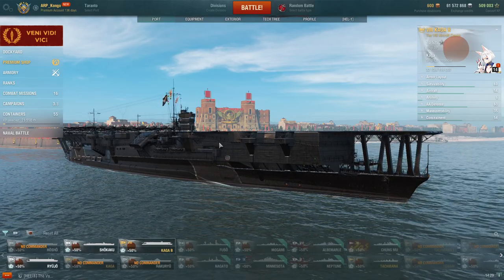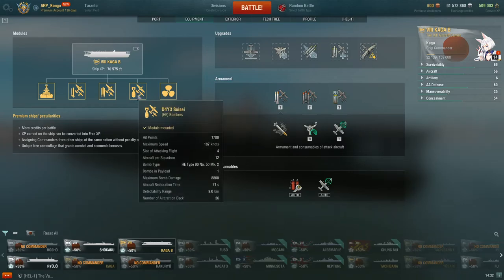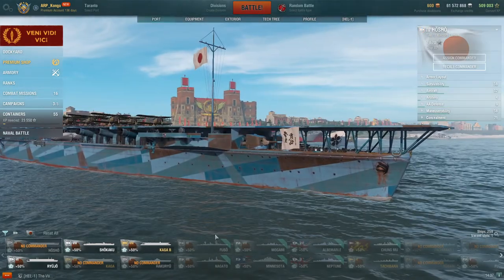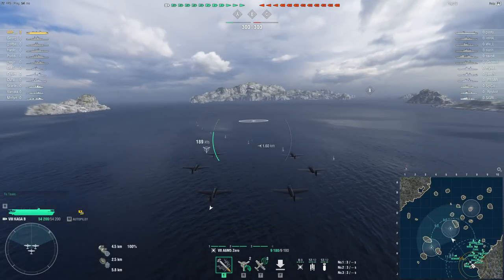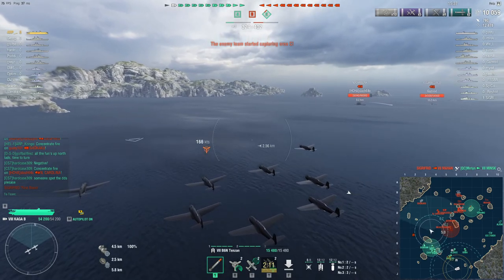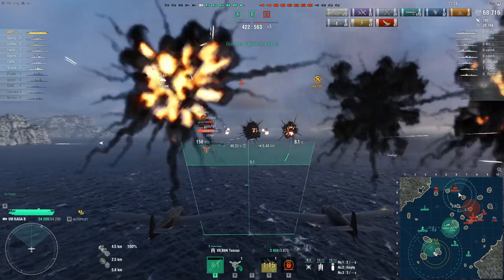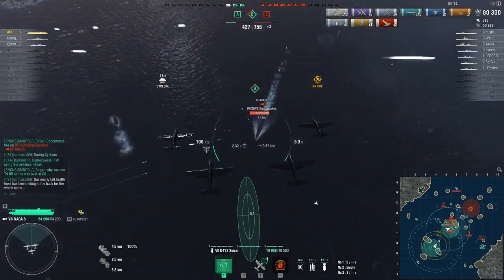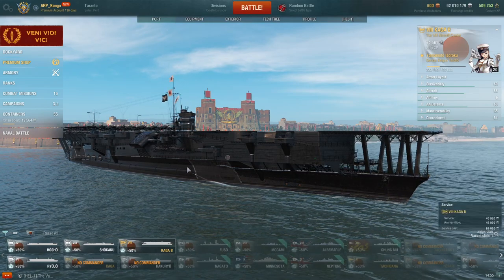A Simple Guide to IJN CVs EP: 5 Kaga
A series of Videos showing you how i would play and build a Specific Carrier These videos are meant as a simple guide to help newer players
understand some of the basic of CV.